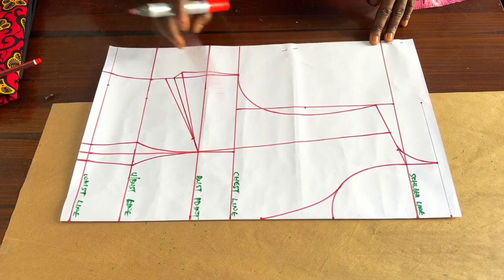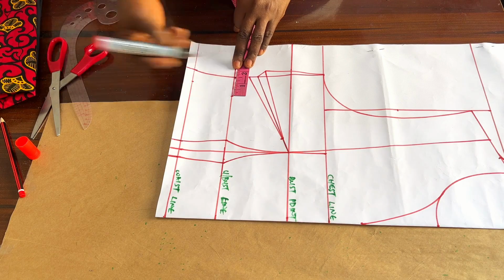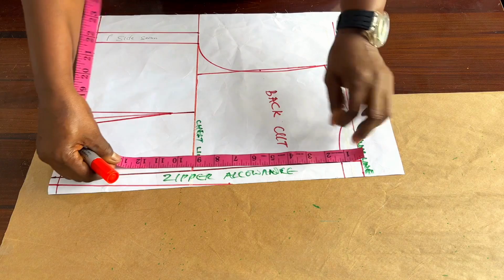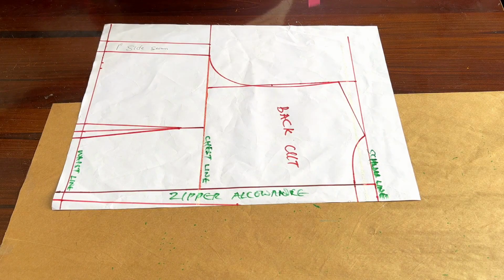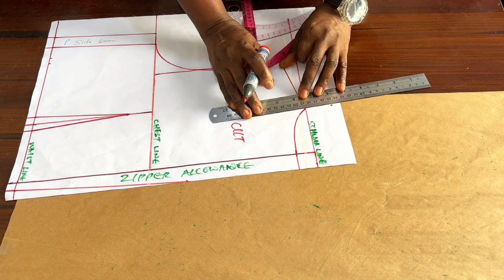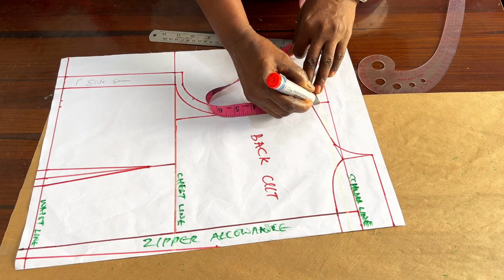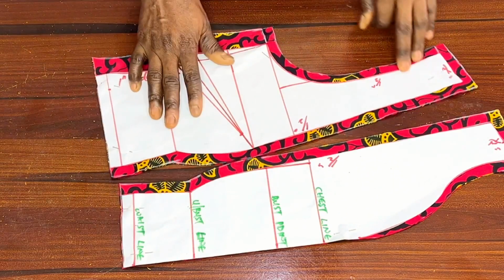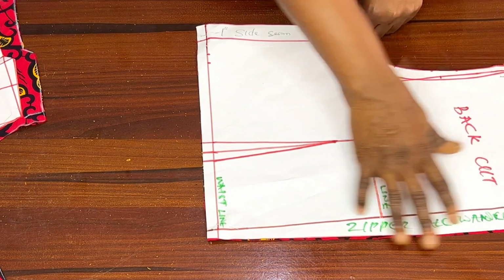How to Cut and Sew Built-up Collar Dress with Sweetheart Neckline and front Button|Beginner friendly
Registration for BUSTIER ONLINE COURSE is open

👉 To register, pay 39,999 Naira to:
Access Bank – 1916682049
Physique Cut Fashion House Ltd

to register. In this tutorial I take you step by step through the process of making a Built up collar dress that has sweetheart neckline and stylish ankara front cover buttons. This video includes pattern drafting, cutting and sewing tutorial.

TIMESTAMP
0:00 intro
0:30 materials
1:00 pattern drafting
15:14 fabric cutting
17:06 fabric stitching